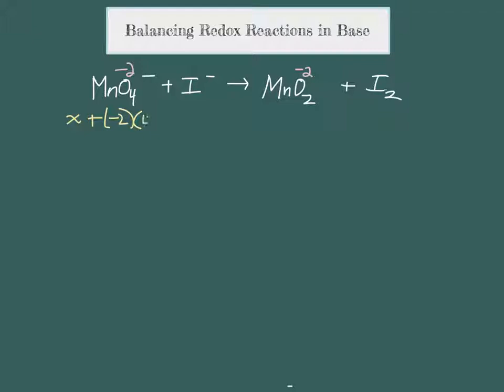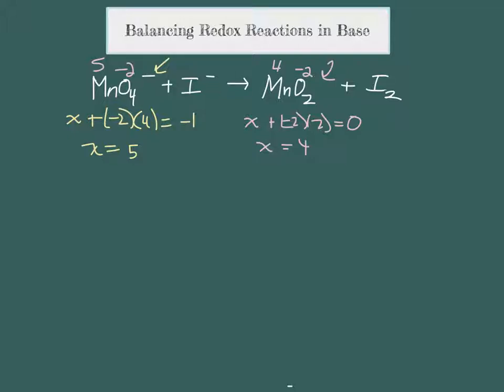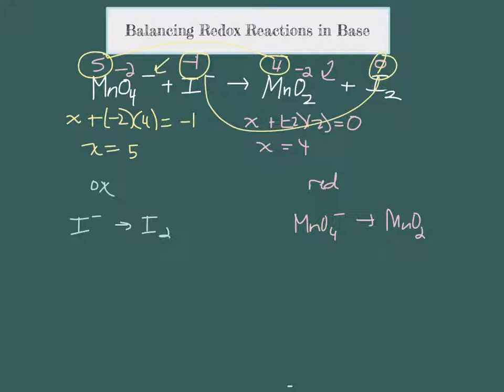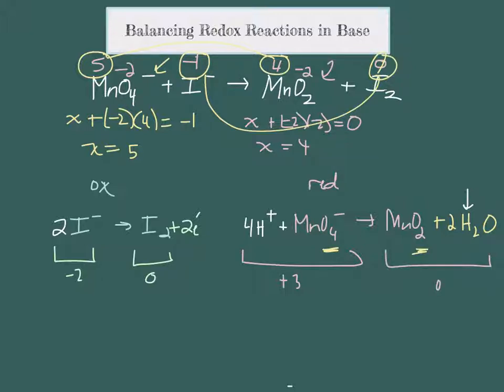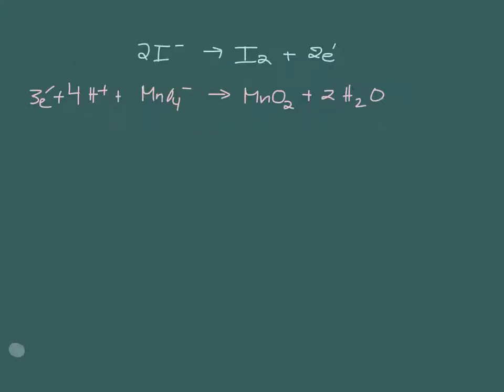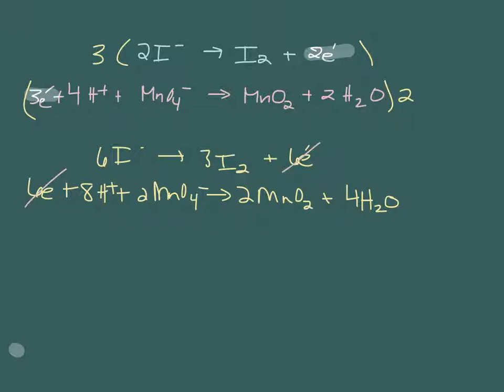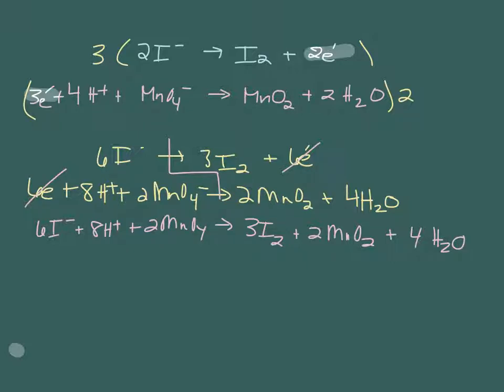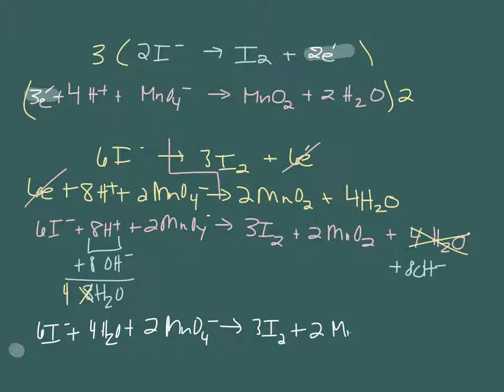Balancing Redox Reactions in Base